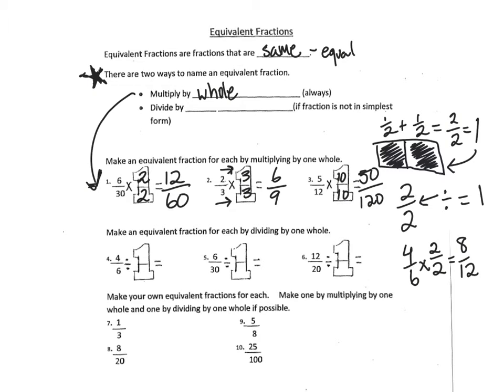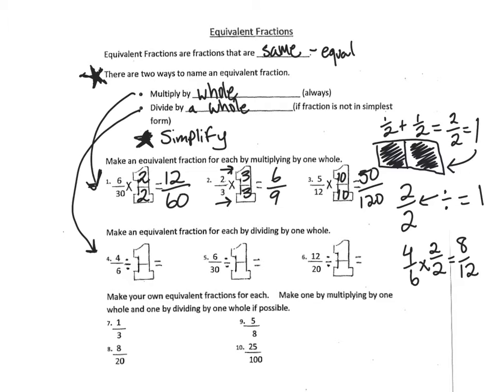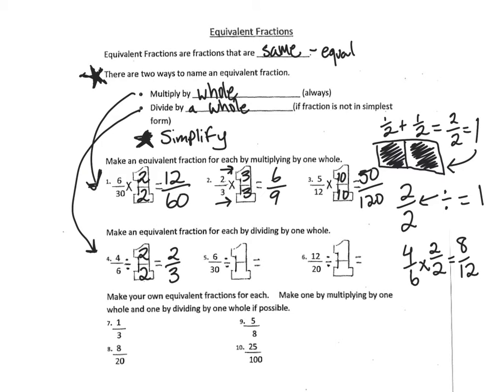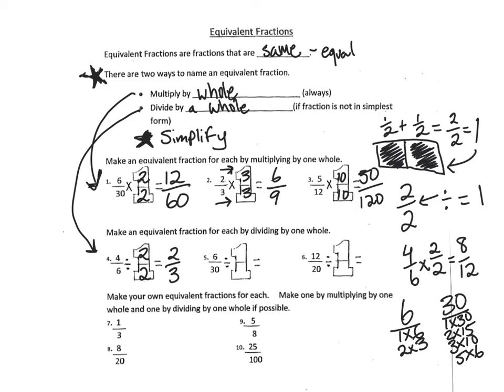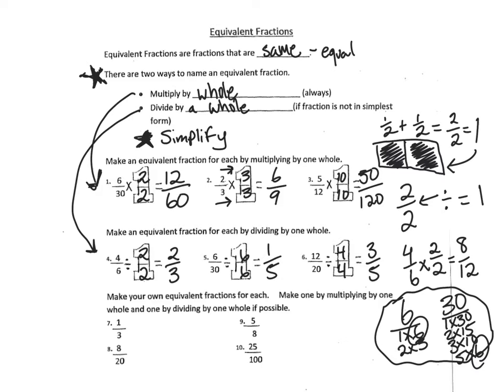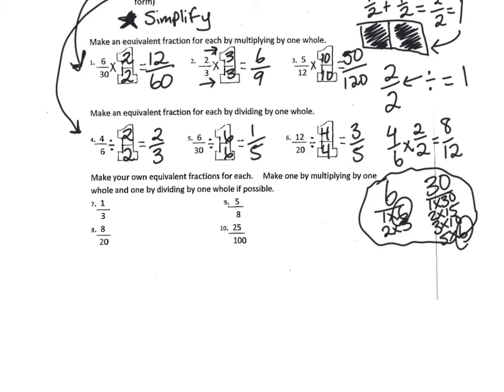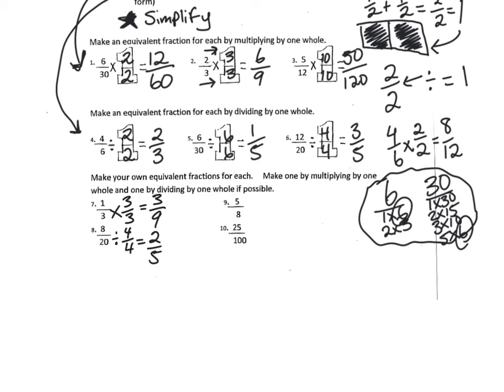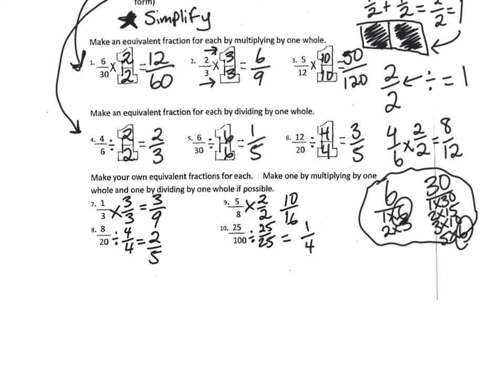Equivalent fraction notes part 2